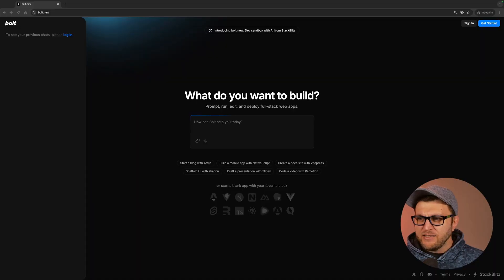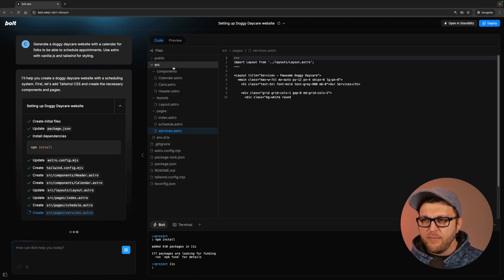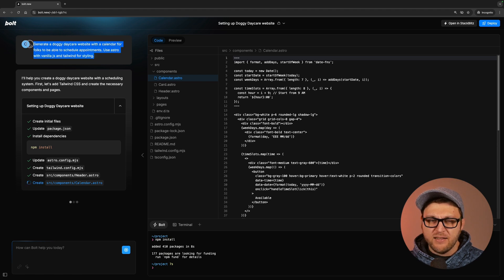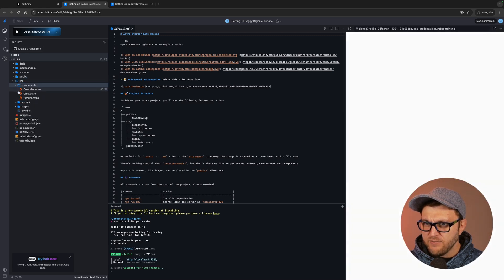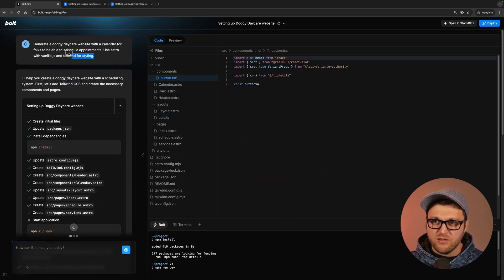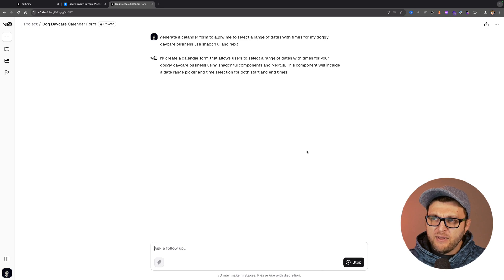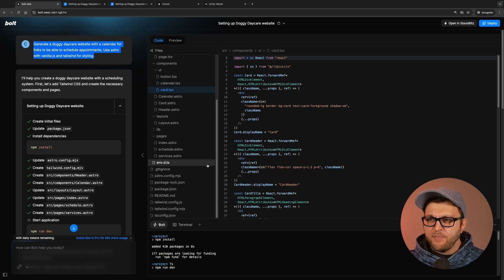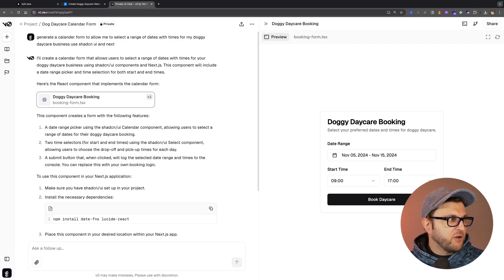bolt.new: Who Is This For? [ first Impression of ai-powered app builder ]final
Exploring Bolt.New: Build & Deploy Web Apps in Your Browser. Who is this tool for? And is it better than Corsor AI and V0.  First impressions.

bolt.new: Who Is This For? [ first Impression of  ai-powered app builder ]

In this video, I dive into my first experience with Bolt, a new AI tool designed for quick project scaffolding. As AI continues to evolve, I wanted to explore whether these tools are here to replace us or simply enhance our workflow.

🔑 Key Points Covered:

- Introduction to Bolt: I share my initial thoughts on what Bolt claims to offer and how it works.

- Project Scaffolding: Watch as I attempt to scaffold a Doggy Daycare website using Astro and Tailwind.

- Prompting Challenges: I discuss the ambiguity of natural language prompts and how they can lead to unexpected results.

- Alternative Tools: I compare Bolt with other tools I prefer, like Cursor AI and VZero, and explain why I find them more effective for my workflow.

Final Thoughts: Ultimately, I ponder who Bolt is truly for and whether it adds value to a developer's toolkit.

In my experience, both v0 and Cursor AI offer more efficient and user-friendly approaches compared to tools like Bolt. One of the key advantages of v0 is its focus on generating individual components rather than entire projects at once.

This allows for a more targeted and manageable workflow, as I can create specific elements, such as a calendar for my Doggy Daycare business, and then fine-tune them according to my needs. This granular approach reduces the risk of ambiguity associated with broader prompts, enabling me to work on smaller, more concentrated tasks that align better with my vision.

Similarly, Cursor AI enhances my development process by integrating AI capabilities directly into my coding environment without overwhelming me with unnecessary complexity. It allows for in-line AI assistance, meaning I can choose when to utilize AI features based on my current needs. This flexibility is crucial, as it empowers me to maintain control over my workflow while still benefiting from the advantages of AI.

In contrast, tools like Bolt tend to generate whole projects based on ambiguous prompts, leading to outcomes that may not meet my expectations. The lack of clarity in prompts can result in wasted time and effort as I navigate through the generated content, often requiring significant adjustments to align it with my requirements. By choosing v0 and Cursor, I can optimize my productivity and focus on solving real business needs and creative challenges, rather than getting bogged down in the complexities of project scaffolding and extensive refactoring.

✨ Benefits of Watching:

- Gain insights into the capabilities and limitations of AI in project scaffolding.
- Understand the importance of clear prompting when working with AI tools.
- Explore alternative tools that might better suit your development needs.

If you're curious about how AI can assist in your development projects and want to know if Bolt is worth your time, this video is for you! Let's navigate the exciting world of AI together! 🚀